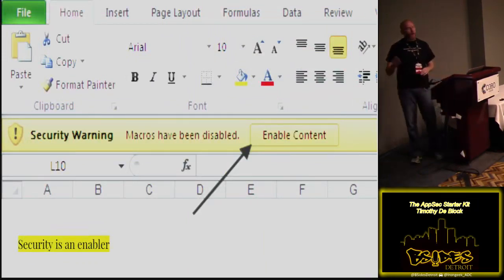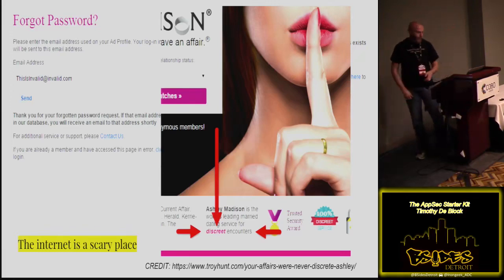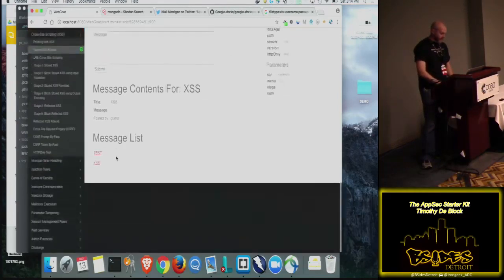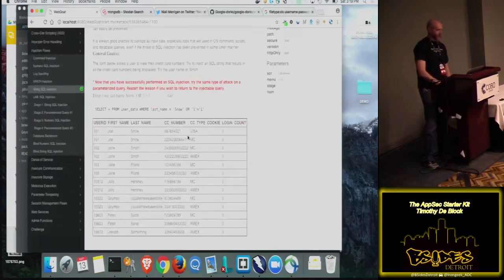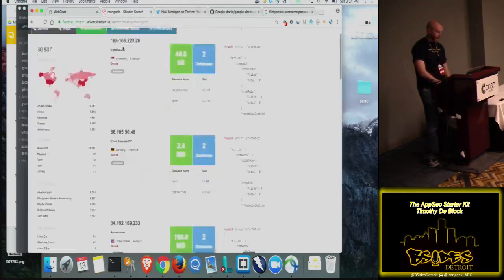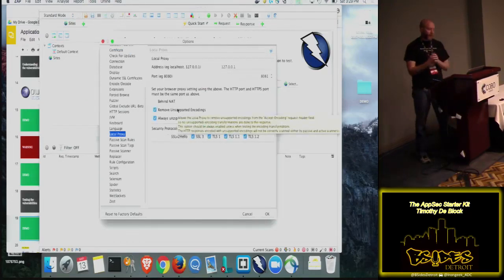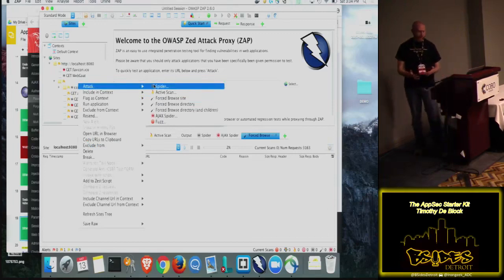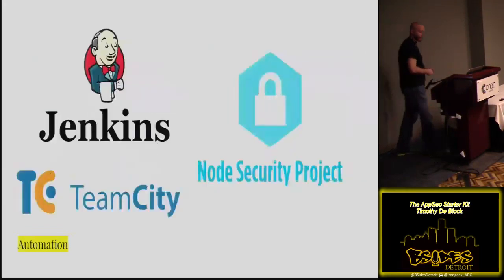Bsides Detroit 2017 204 The AppSec Starter Kit Timothy De Block